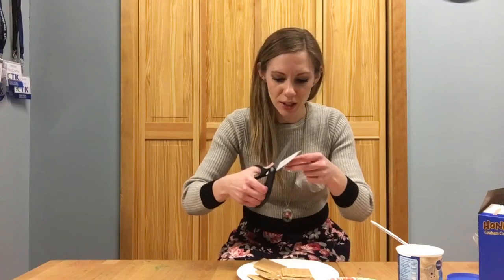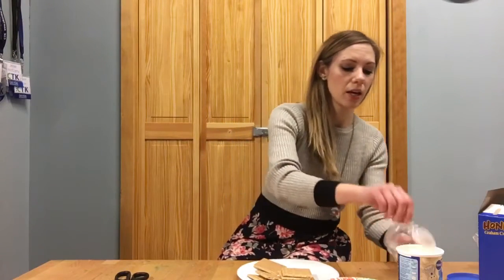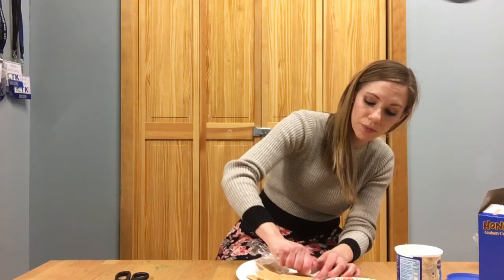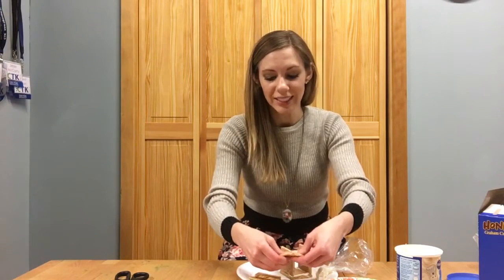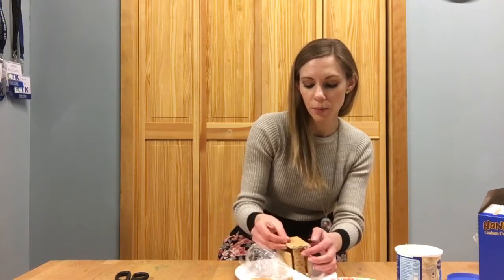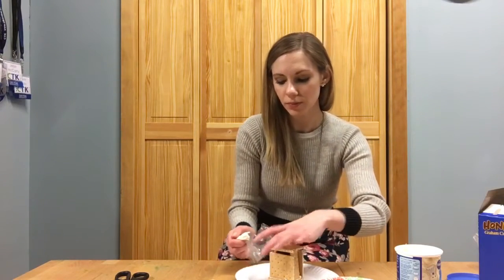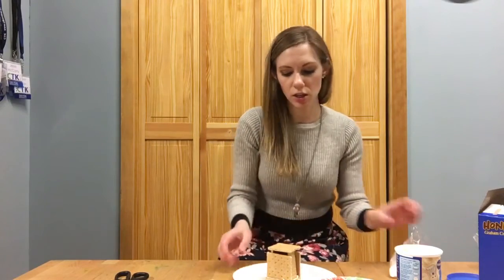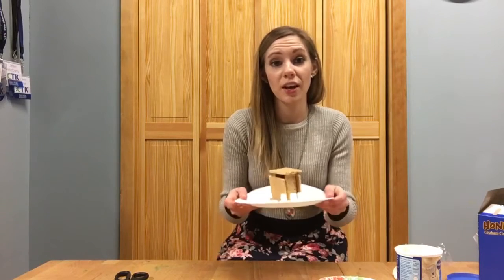Ezra and Nehemiah craft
Graham cracker temple with marshmallow wall